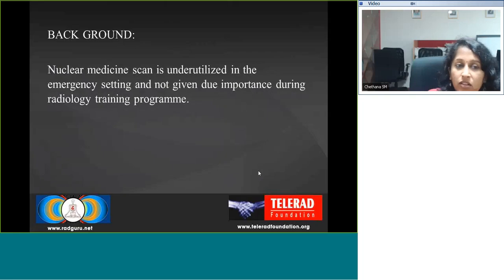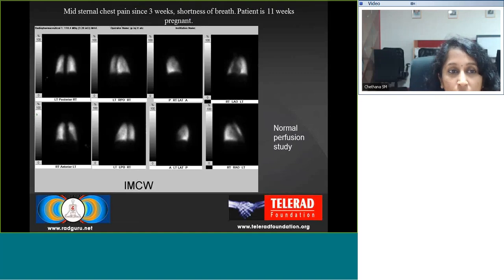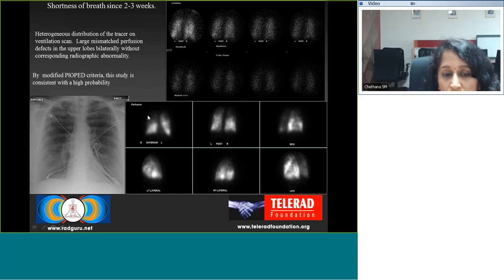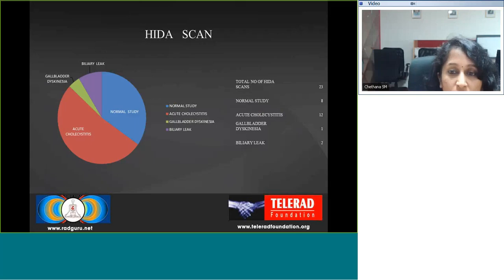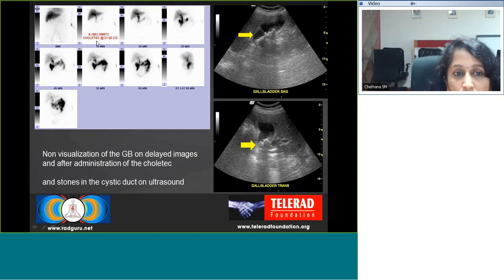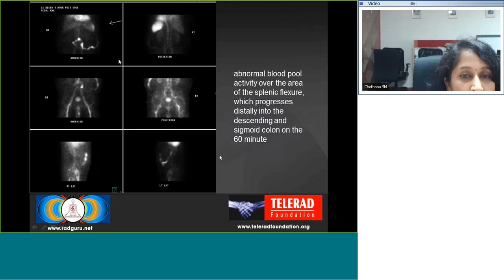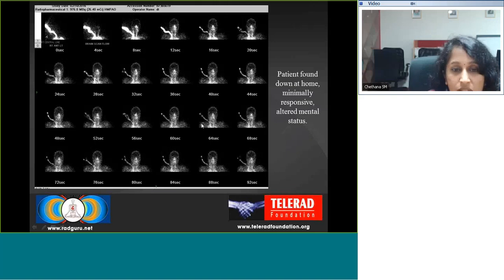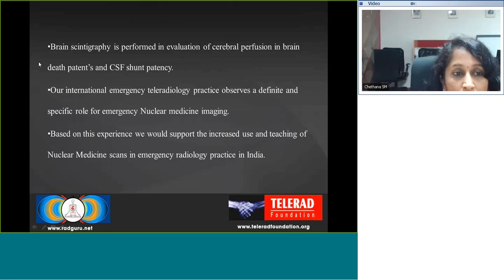Radiology e-teaching by Dr Chethana SM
E-class on Topic: "UTILITY OF NUCLEAR MEDICINE IN EMERGENCY RADIOLOGY"  by Dr Chethana SM